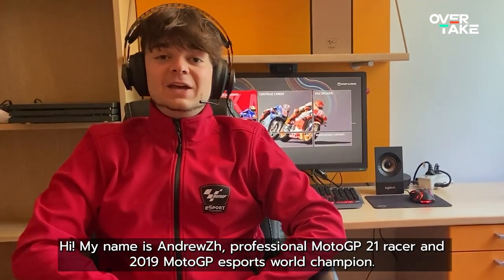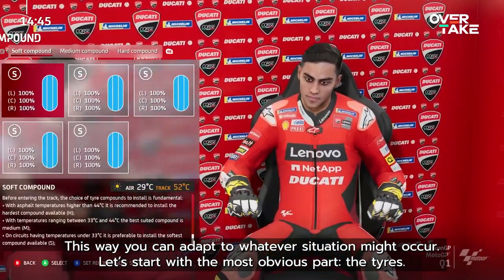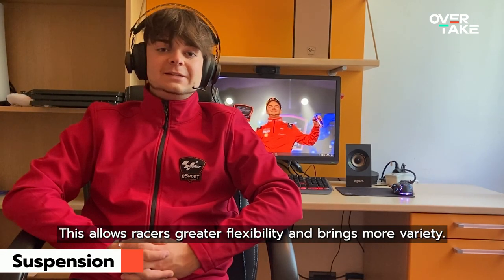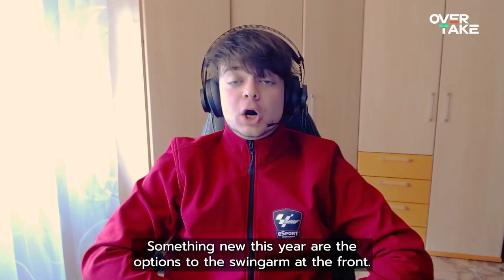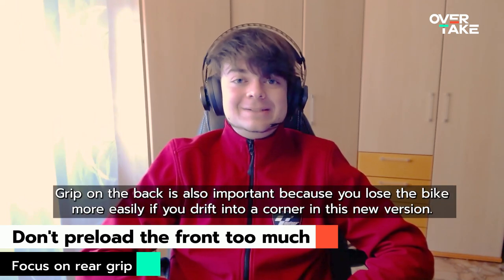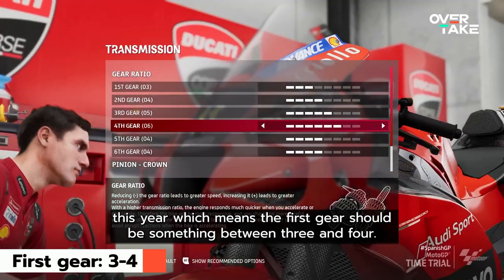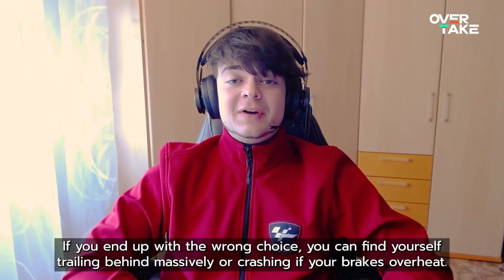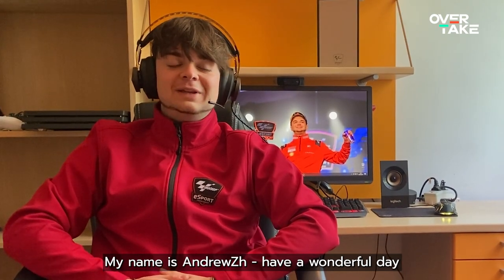MotoGP 21 Setup Guide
In our MotoGP 21 Setup guide Andrew ZH will show you how to set up your bike like a world champion to be the fastest one on the grid. As there are some changes on the physics in MotoGP 21 compared to it's predecessor Andrew got some helpful tips & tricks for you regarding the tyres, suspension, transmission and brakes.